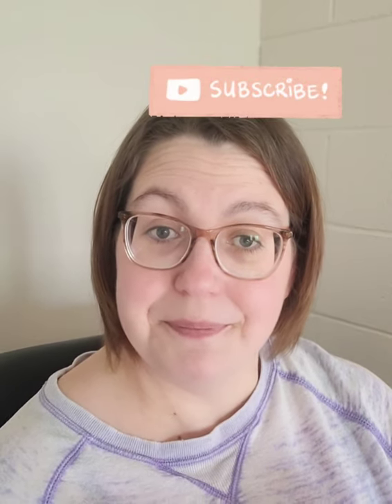Small Wax Haul and...MY FACE!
Unbagging Pretty Placers and Chat about Putty from Scentsible by Design!

Pretty Placers 👉

Putty and Wax👉